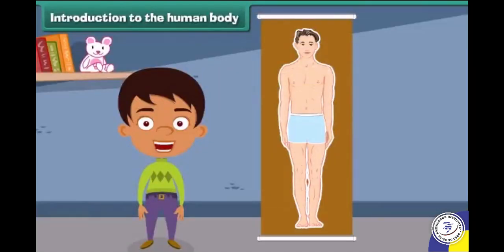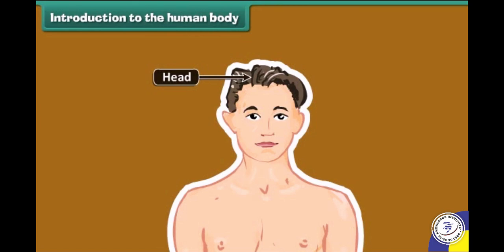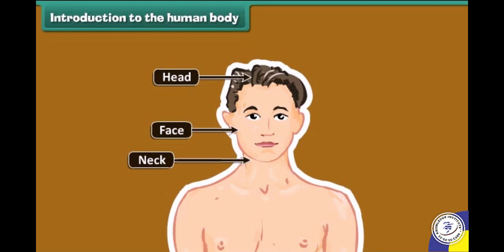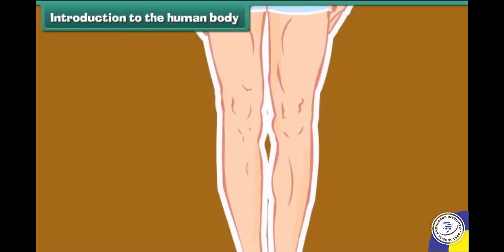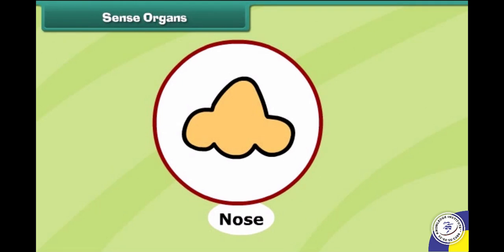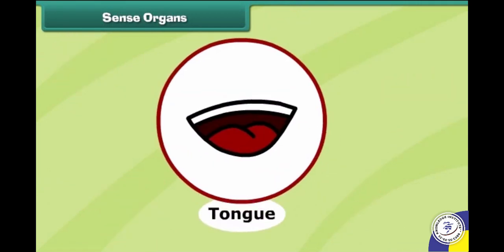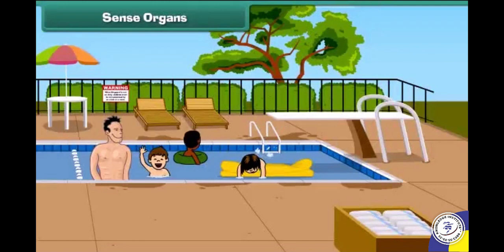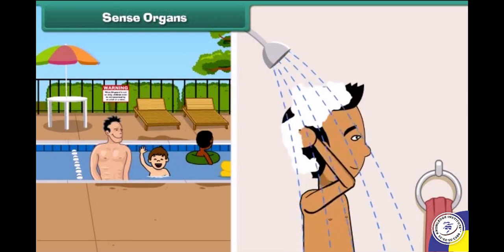Class 1 | EVS | Ch-16 THE HUMAN BODY | Visual Video | Prepared under Nipun Nayyar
We Teach Environmental Science with the help of Animation supported by excellent voice over,
which will help the kids understand Science & maths very easily.
Science & maths Basics For Kids. Maths and Science Made Easy For Children.

knowledge Institute provides freemium video content for CBSE Mathematics, Sciencelessons through
this YouTube channel and caters online worksheets and offline study materials
like CD|DVD|Pendrive|Worksheet for students of CBSE from Class LKG to Class XII.
You’ll also find Knowledge Institute visual videos series helpful.

this section is made under guidance of nipun nayyar
All the videos Are free to access
Best possible assessments are designed to nurture your child keeping in mind the content given by CBSE
we have designed assessments chapter wise
For Assessment

click the link & pay a nominal fee of 99/- per subject for whole year.
we will constantly adding content over this link.

Knowledge institute

Grade master

our Eportal portal Partner